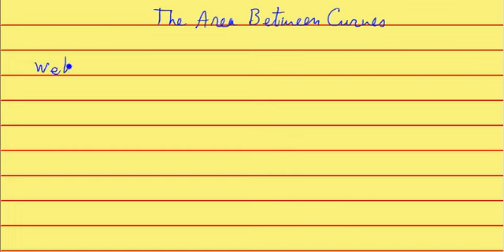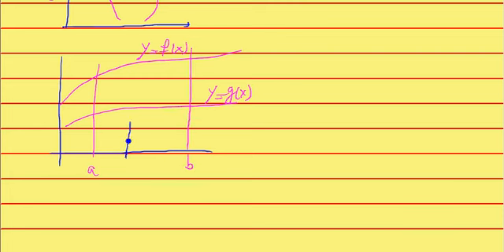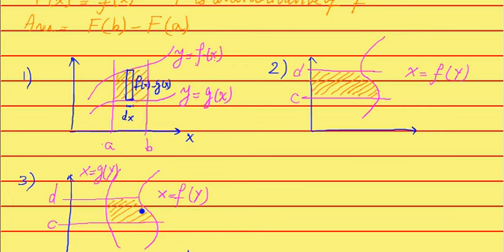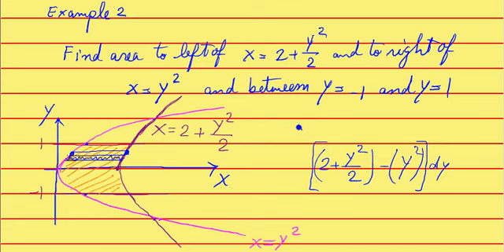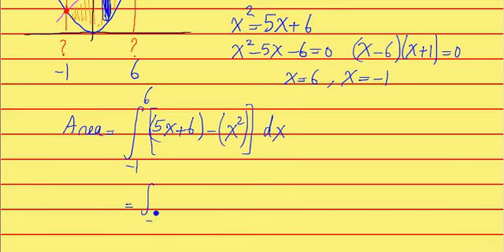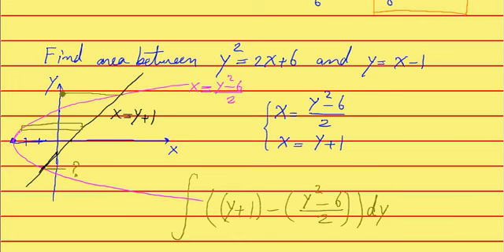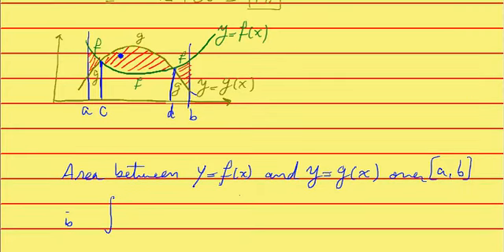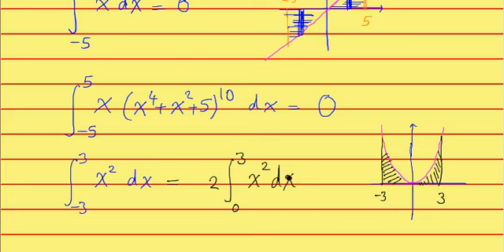Calculus I, Lecture 43, The Area Between Curves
Area between two curves, finding top, bottom, left, and right parts, criss-crossing curves, practice with x as a function of y, general regions.

fn=areabetweencurves
checked 1